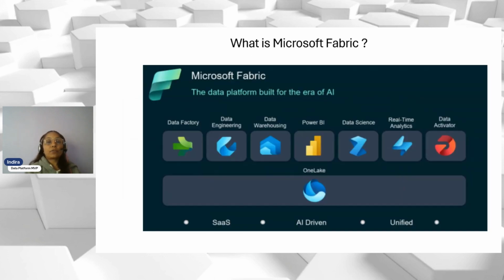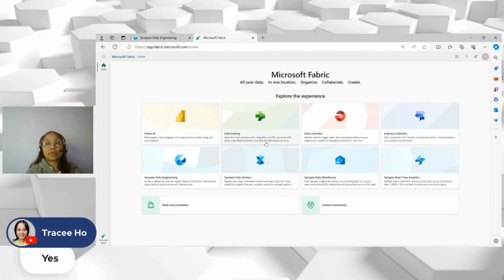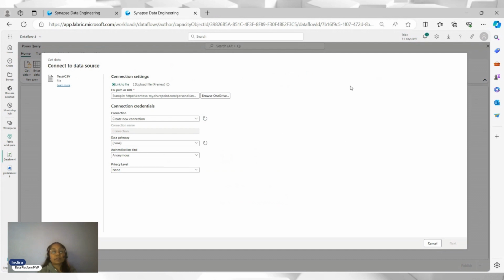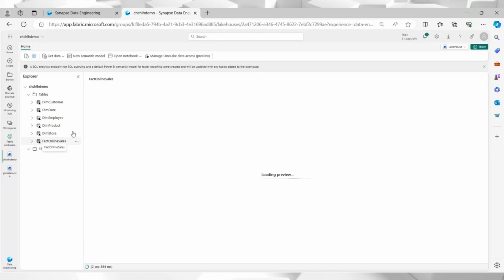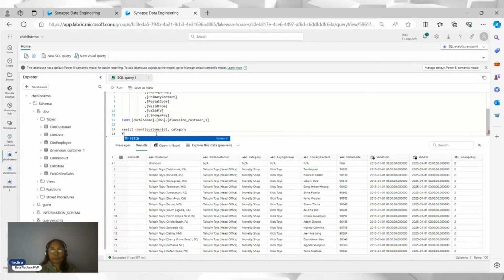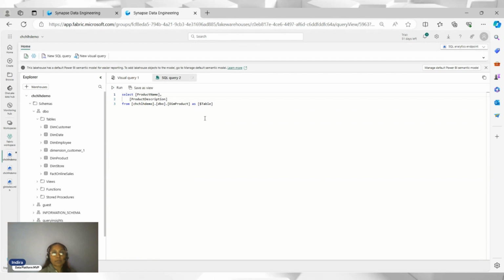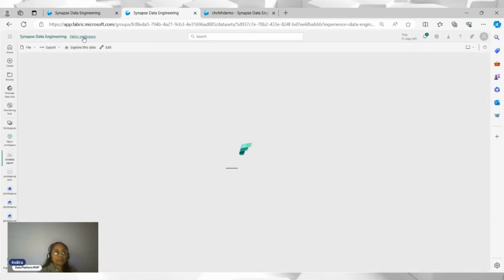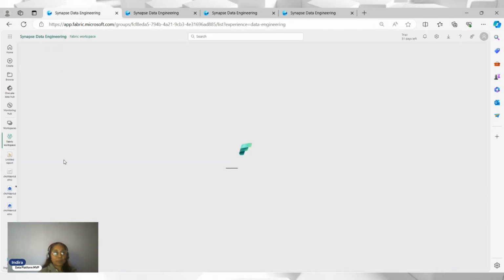Creating a Microsoft fabric end to end solution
Tired of disruptive data silos and the challenges of creating effective data warehousing? Microsoft fabric promises a comprehensive solution, offering an impressive range of analytics capabilities, including data engineering, integration, real-time analytics, and business intelligence, all in one package. It features key components like Power BI, synapse and datafactory , catering to professionals across the data spectrum. The highlight is OneLake, a central architectural component of Microsoft Fabric, designed to foster collaboration among data professionals, paving the way for a new era of data-driven success. In this session we will be building an end to end solution starting from ingesting data into a lakehouse and visualising the same in powerbi